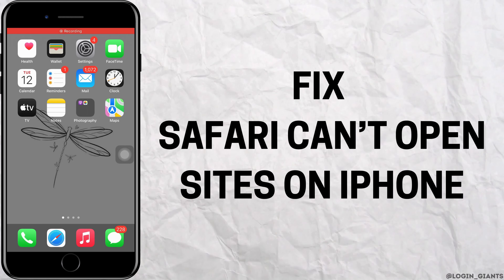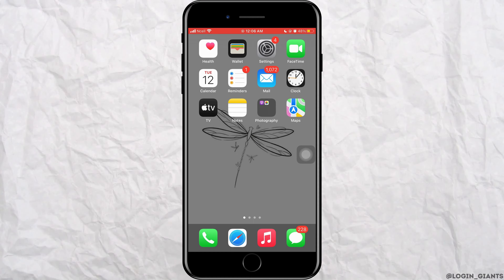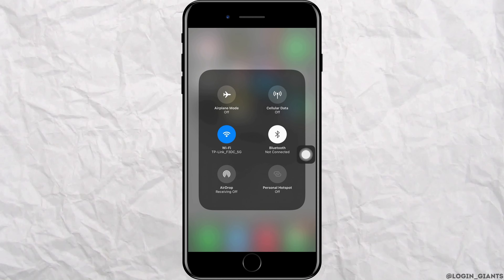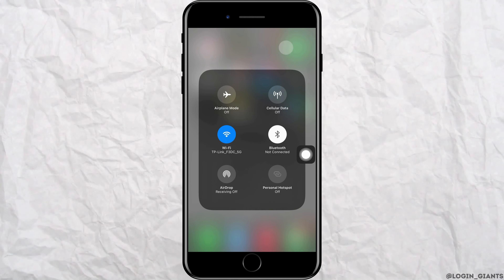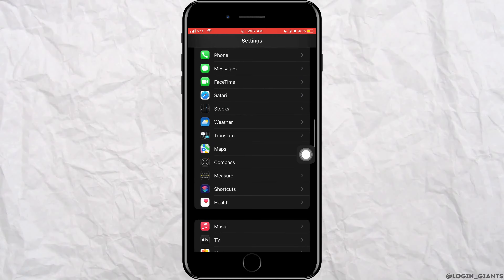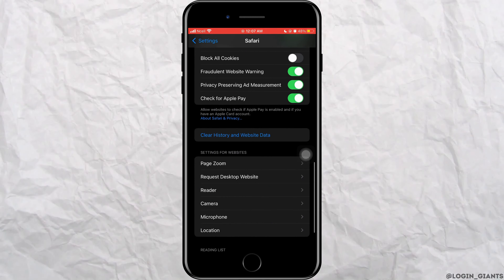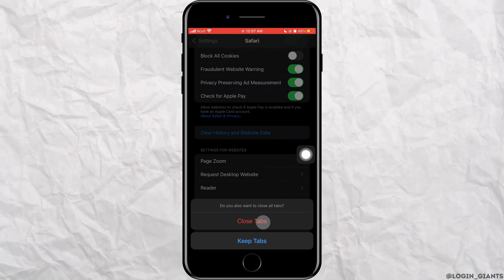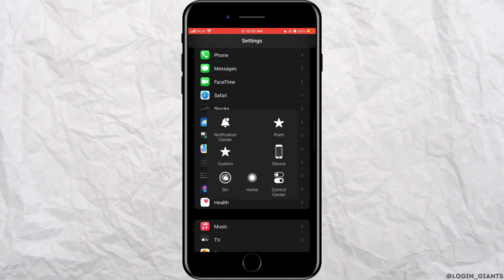Do these steps if Safari can't open Sites in your iPhone (FULL GUIDE)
📱🌐 Do These Steps if Safari Can't Open Sites on Your iPhone (FULL GUIDE)!

Experiencing issues with Safari not being able to open websites on your iPhone? Our comprehensive guide will walk you through troubleshooting steps to potentially resolve this problem and ensure your browsing experience is smooth. Say goodbye to website access issues on Safari!

In this tutorial:
0:00 - Introduction
0:05 - Do These Steps if Safari Can't Open Sites on Your iPhone (FULL GUIDE)

Safari is a vital app for web browsing, and when it doesn't work correctly, it can be frustrating. We've got the latest tips and solutions to help you troubleshoot and potentially fix the issue. Whether it's related to network problems, settings, or other factors, follow our expert advice to regain access to websites on Safari.

Join us as we navigate through these comprehensive steps to potentially resolve the issue of Safari not opening sites on your iPhone with our full guide. Enjoy seamless browsing with our easy-to-follow instructions!